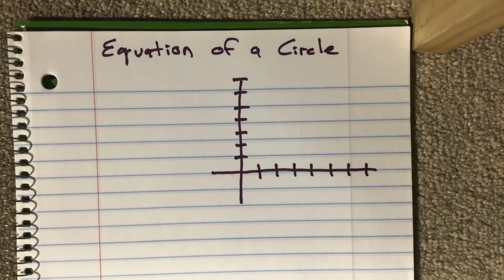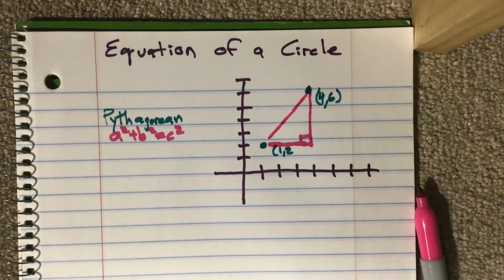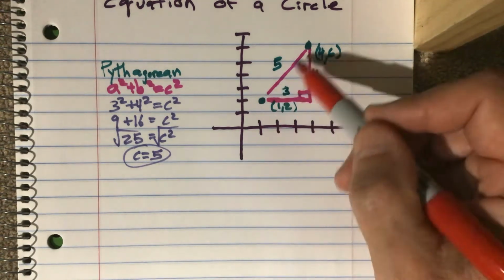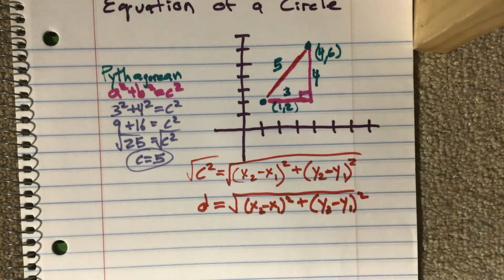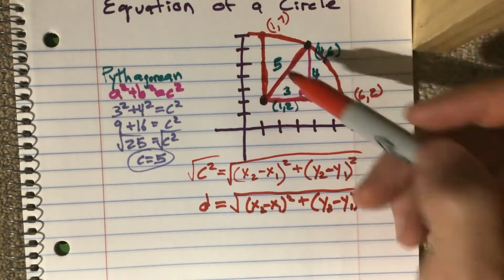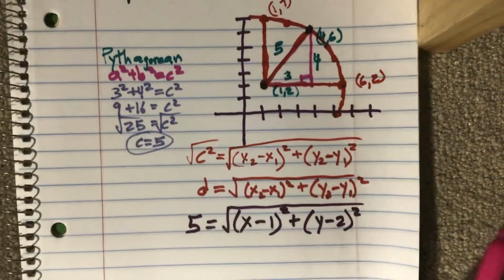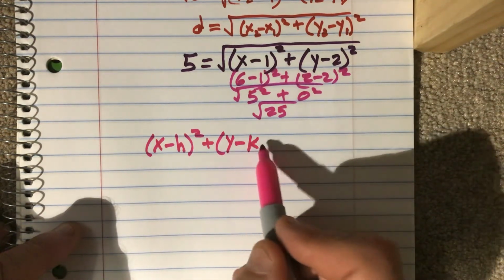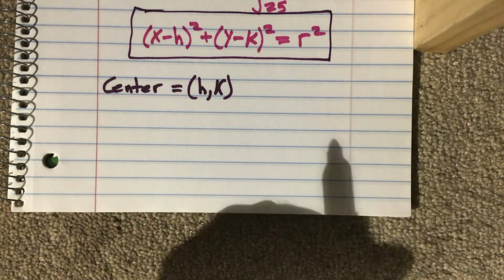Equation of a Circle